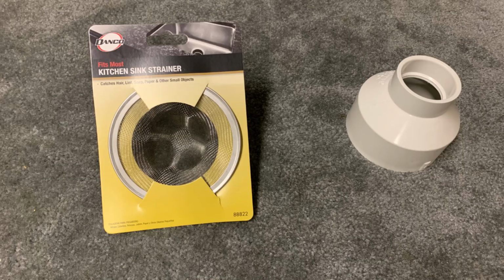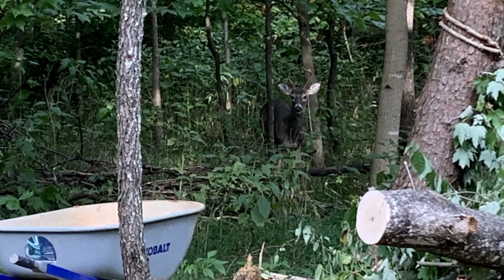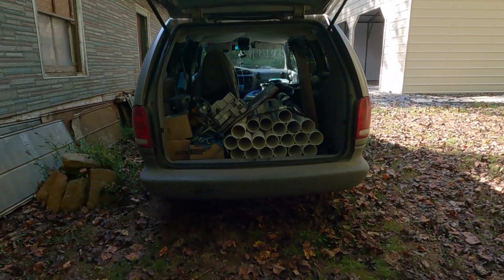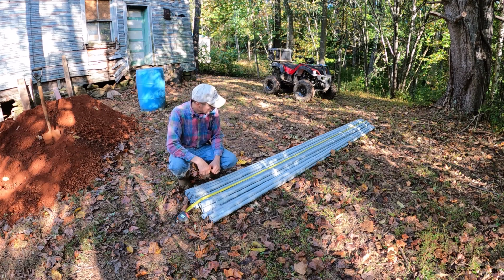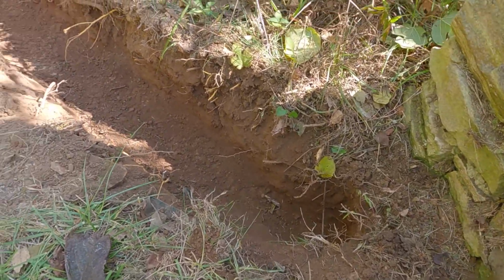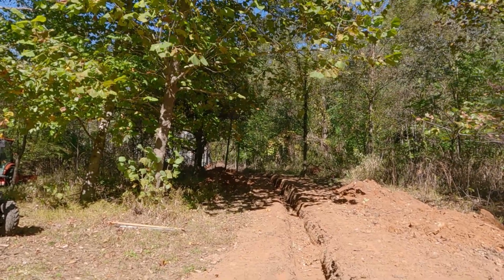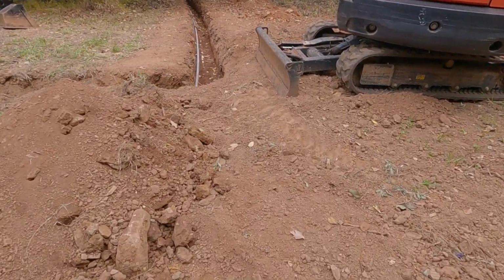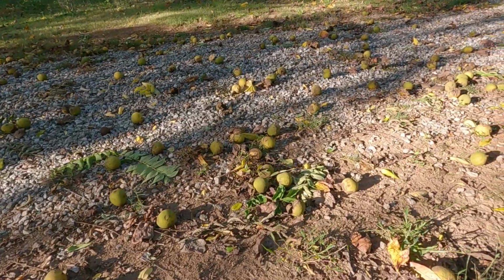Micro Hydro - Discharge Line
Part 4 - Returning the water used by the hydro generator back to the source. Installing a 4" PVC drain pipe 200 feet from the hydro location back to the creek, taking advantage of this trench to also run power and network connections to the property entrance.